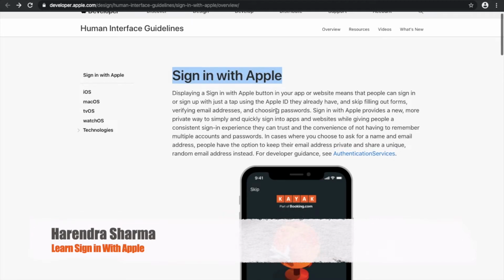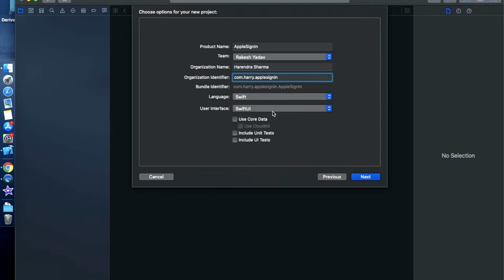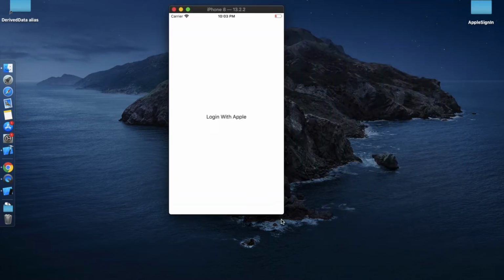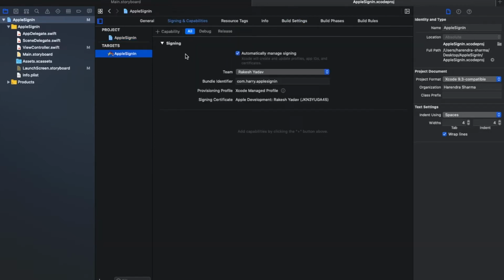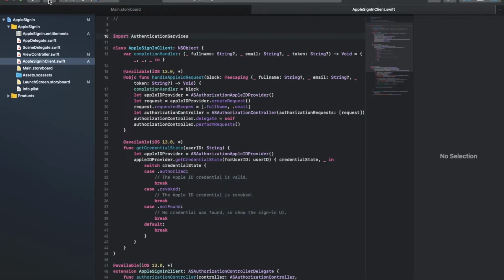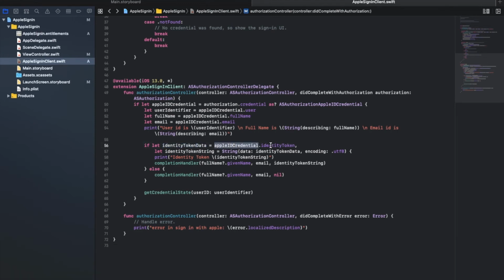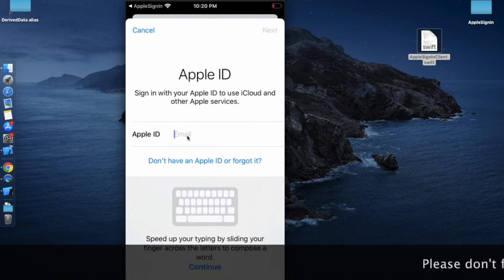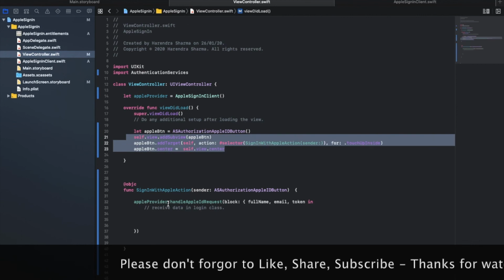Integrate sign in with apple in your iOS app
In tutorial you will learn integration of login or sign in with apple.
sign in with apple is  apple provided feature that allow user to sign in with apple id using password, touch id and face id.
Sign in with apple only works from and above iOS13 version.
this tutorial code is written is swift 5 and using xcode 11.

Tutorial code samples on Github